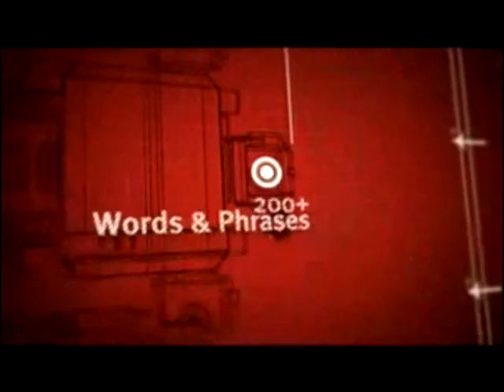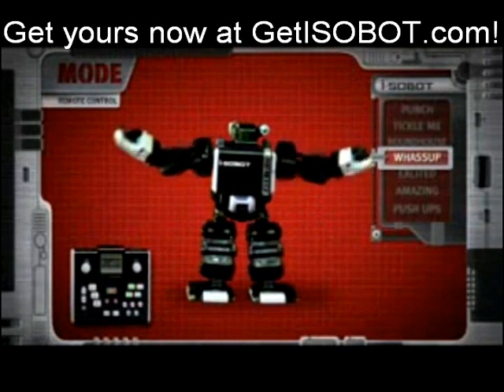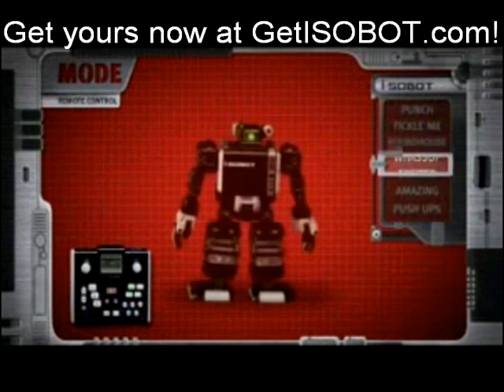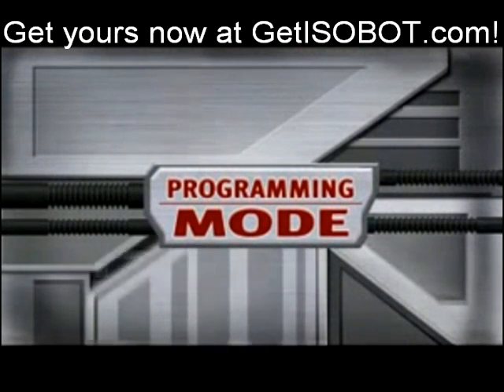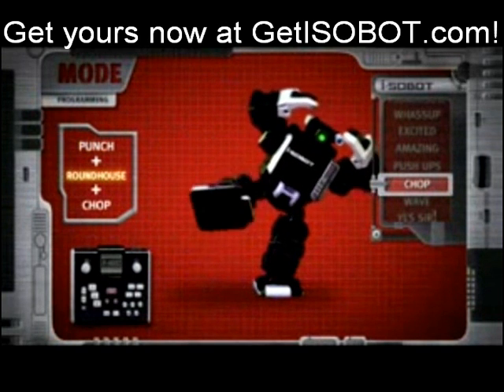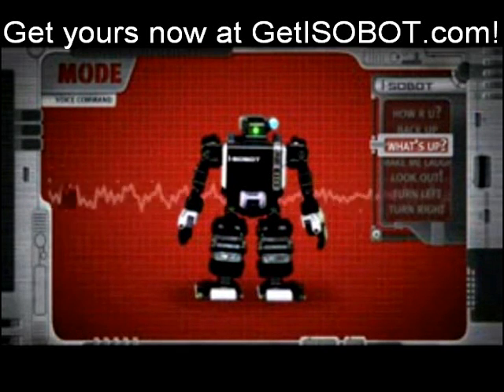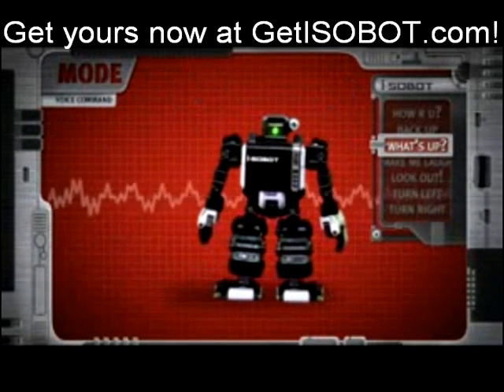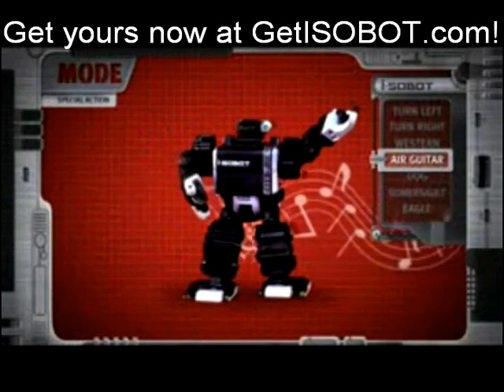i-SOBOT Humanoid Robot Introduction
i-SOBOT is a walking, talking humanoid robot with 17 degrees of freedom, hundreds of preset phrases, voice recognition and more than 200 distinct actions.